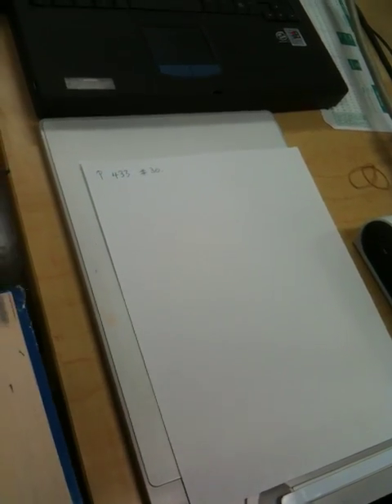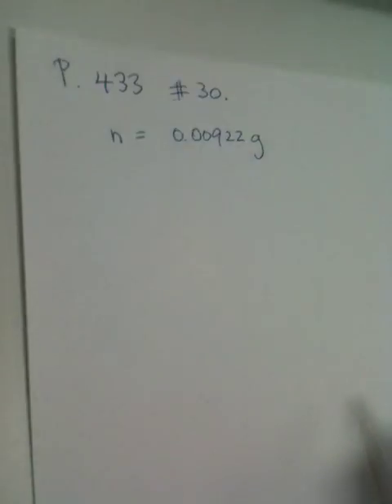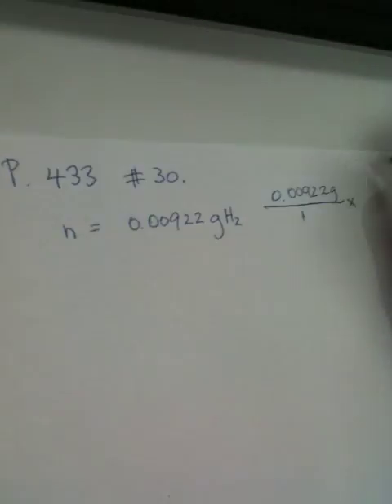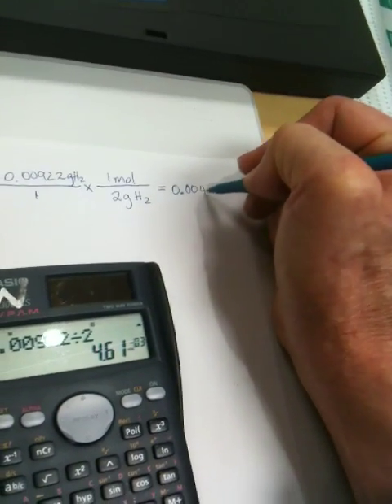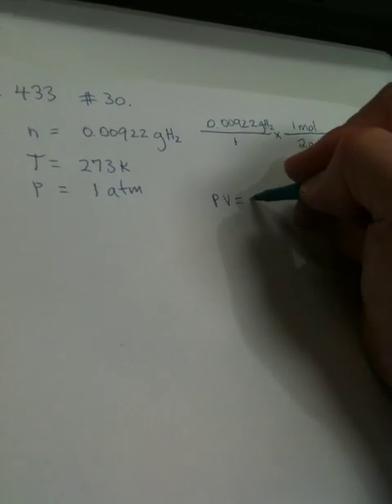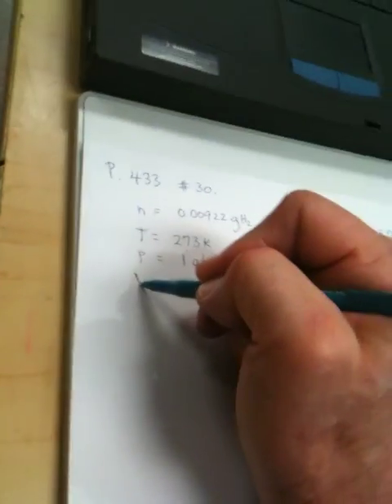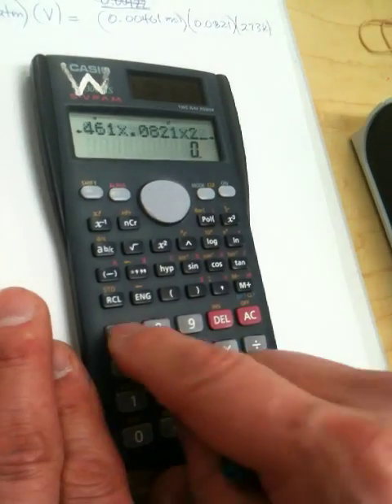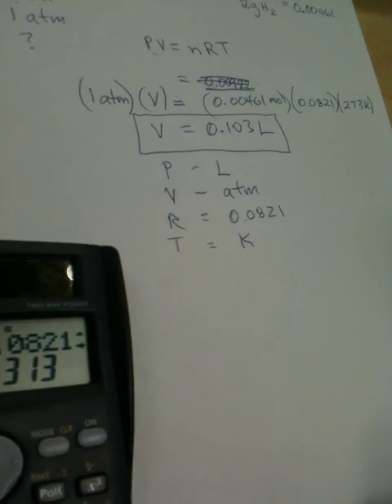HW p. 433 #30 how to use PV=nRT and it variables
Error at the end! When defining what unit of measure goes with P and V, I reversed them!!! Correct that to be P is always in atm, and V is always in L. Now read the rest of my descritpion and watch out for the end of the video.

You will learn how to use the Ideal Gas Law.  In this problem you will see how to use each given variable and to solve for the "find" .  You will learn that Pressure must be in atm, Volume must be in L, n stands for moles, R is a constant = 0.0821, Temperature must always be in K.  You will also learn how to work with PV = nRT when you are given n in grams.  You must change it to mol, in the same way you have to change deg C to K.  When the answer is required in grams, you will need to conver your answer (which will be in moles) back to grams using the Periodic Chart (molar mass of the substance).